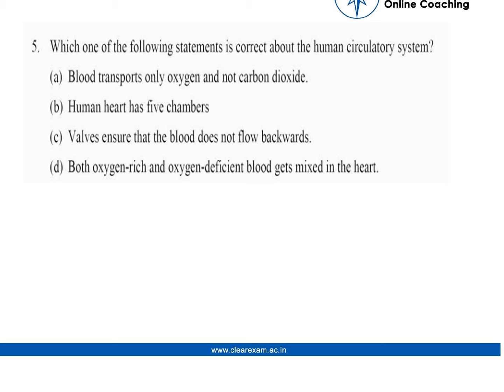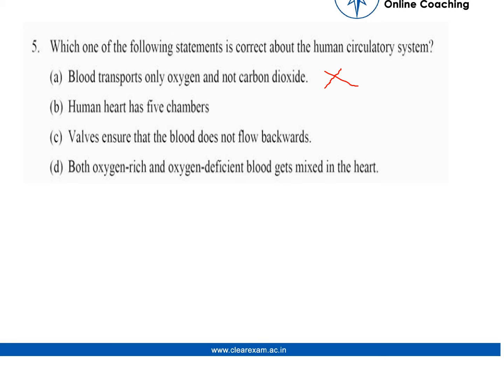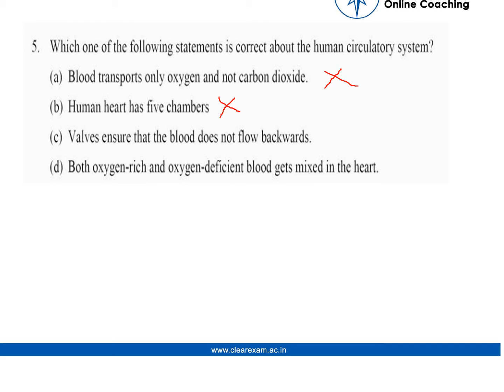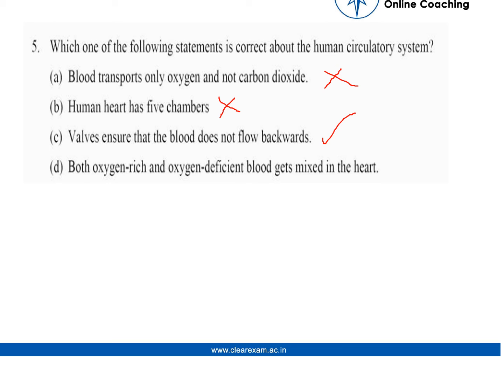CBSE Class 10 Science Board Paper 2020 Solutions | ClearExam | Question 5